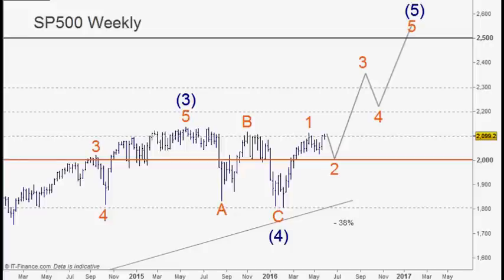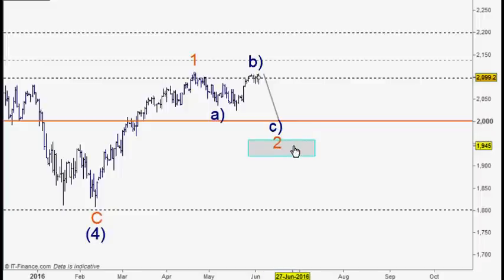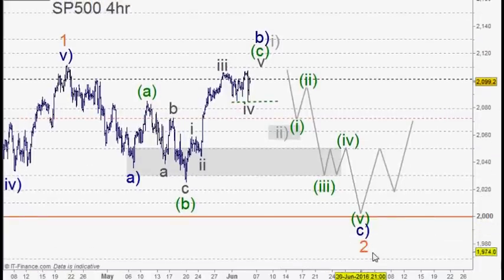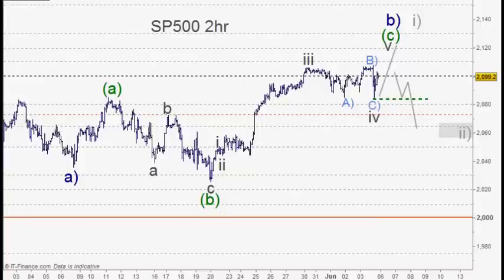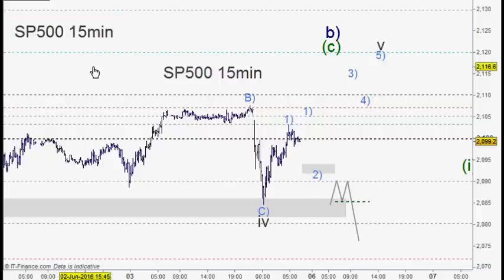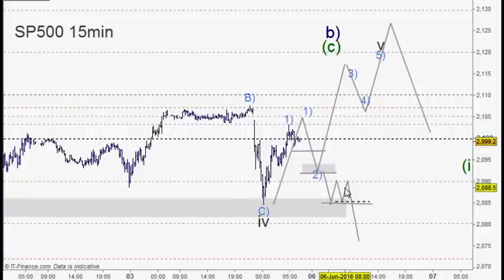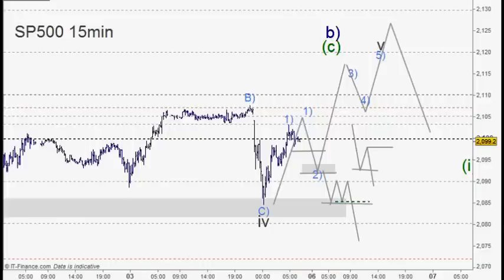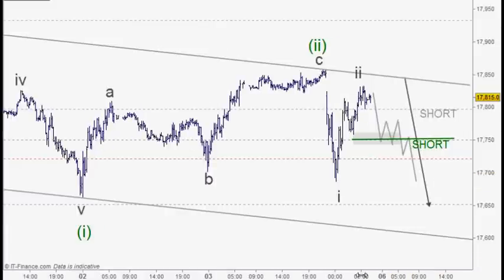SPX Elliott Wave 6 June 2016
Trading Lounge USA Indices Video Report 6 June 2016
SPX Elliott Wave Strategies Intermediate, Minor and Minute Degree Waves structures. Analysis Minute Wave c) of Minor Wave 2